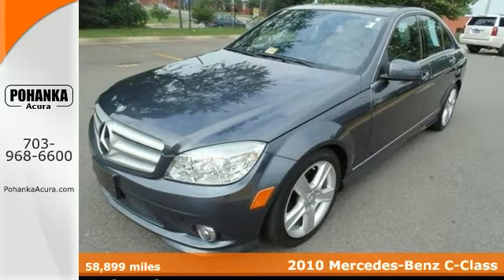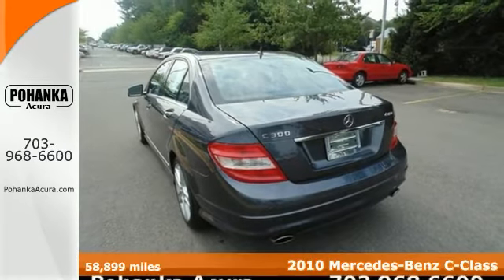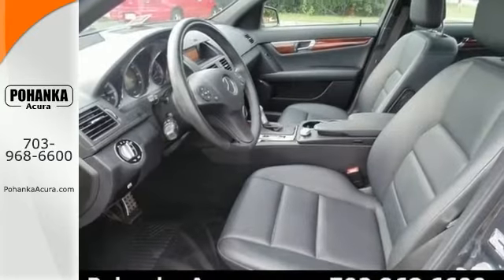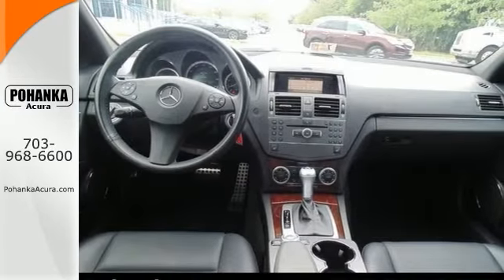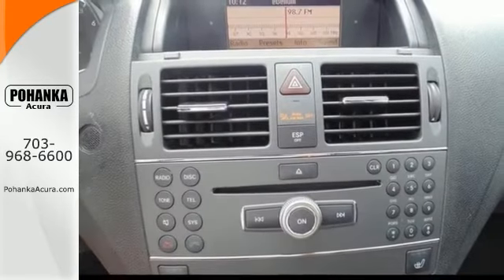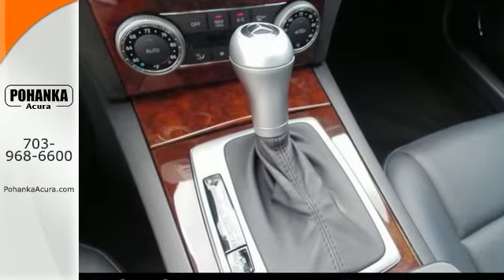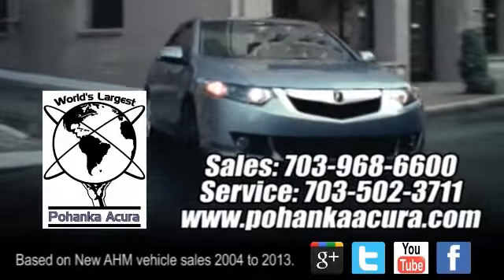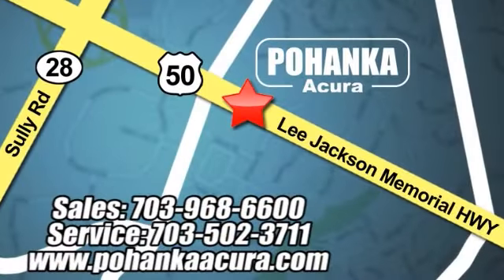2010 Mercedes-Benz C-Class Fairfax Acura Washington-DC, MD AP14175 - SOLD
Year: 2010
Make: Mercedes-Benz
Model: C-Class
Trim: C300
Engine: 3.0L V6 DOHC w/Dual Fuel
Transmission: 7-Speed Automatic with Touch Shift
Color: Gray
Mileage: 58899
Stock #: AP14175
VIN: WDDGF8BB8AF451630
Flex Fuel! 4MATICA®! Who could say no to a simply great car like this beautiful-looking 2010 Mercedes-Benz C-Class? This terrific Mercedes-Benz is one of the most sought after used vehicles on the market because it NEVER lets owners down. Consumer Guide Premium Compact Car Best Buy.

Address:
13911 Lee Jackson Hwy Chantilly VA